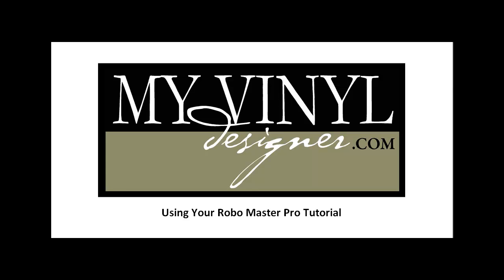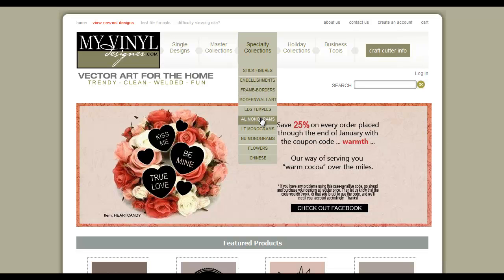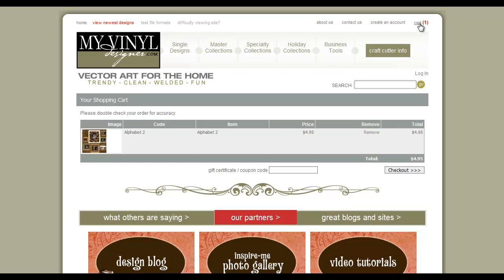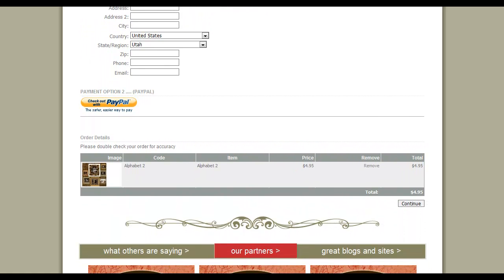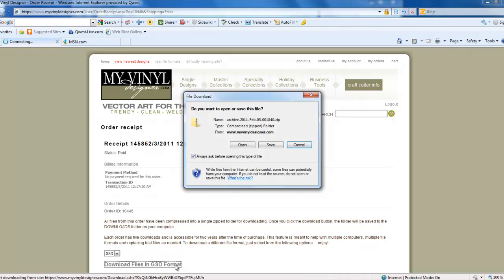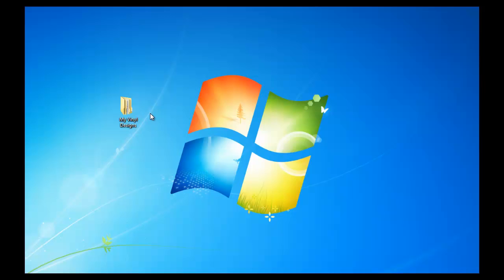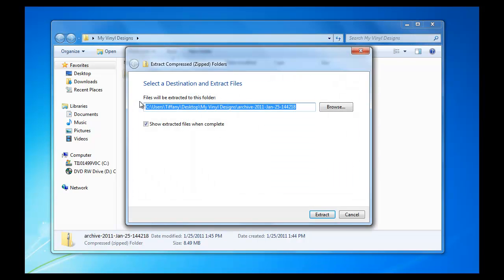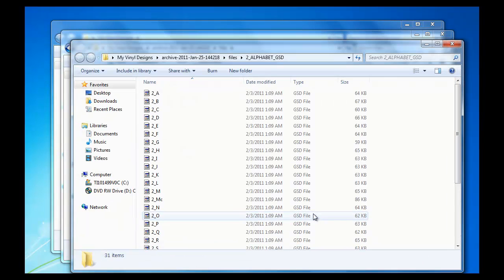Robo Master Pro Tutorial 1 - My Vinyl Designer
This three-part tutorial shows how to use your My Vinyl Designer files from start to finish in the Robo Master Pro Software.